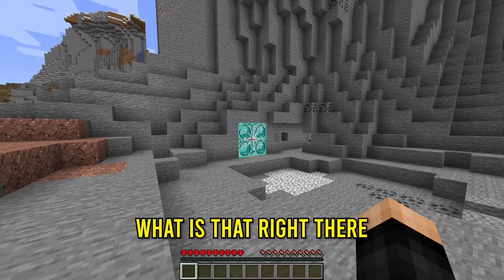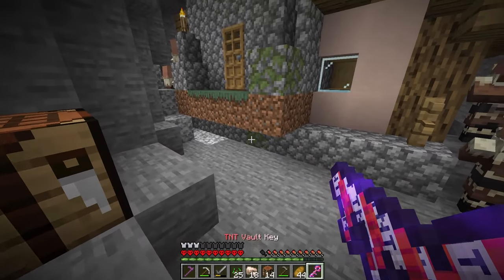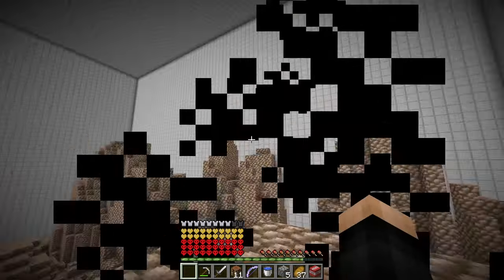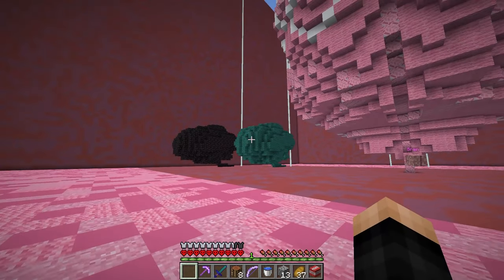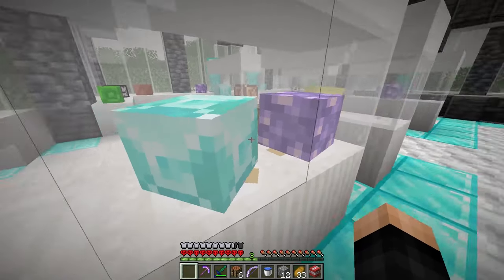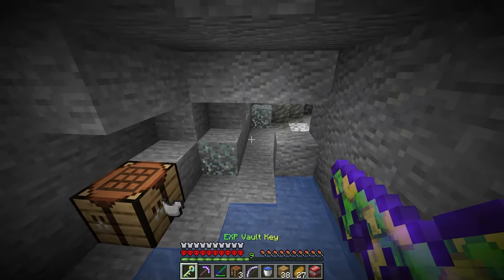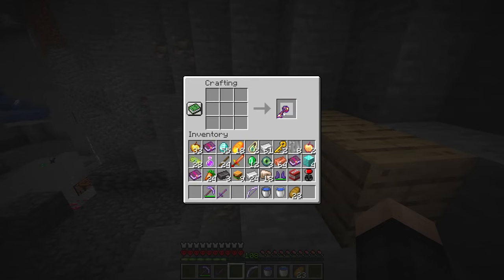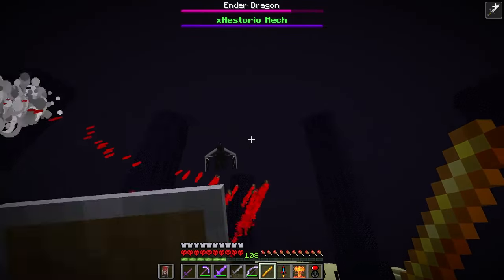Minecraft, But There Are Custom Vaults...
Custom YouTubers:
🧠   @McBirken (Jurassic Deserted Island TREX)
🧠   @Painful (100 Days Vault vs King Kong)

Special thanks to the following people for the epic Models:
T-REX by Mexbot
Zeus made by  @ArtsByKev

🎉 Can you count how many YouTubers were Custom Gods in today's Minecraft, But?